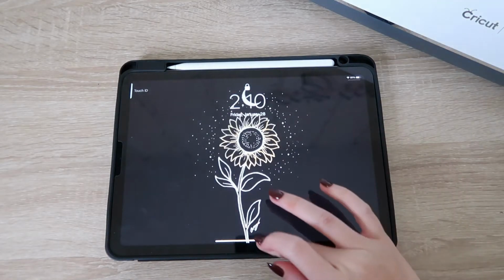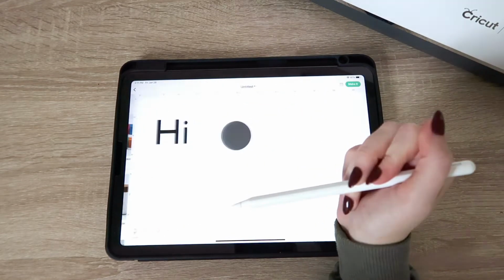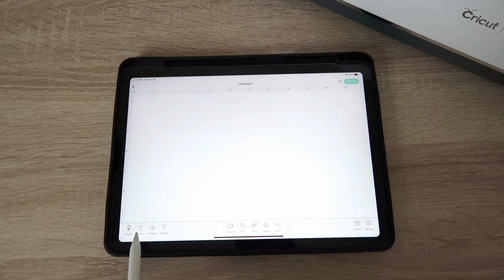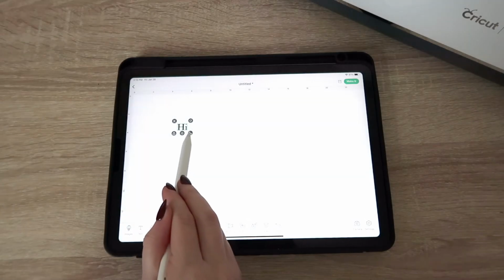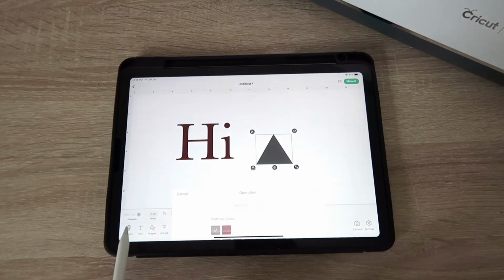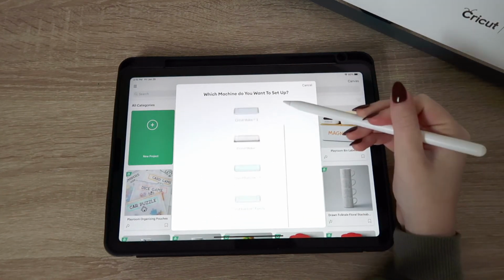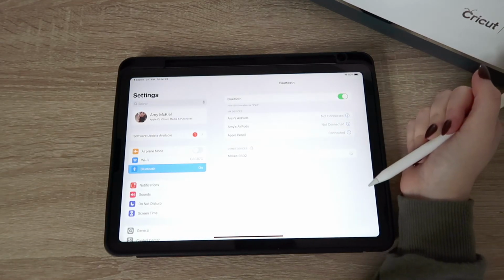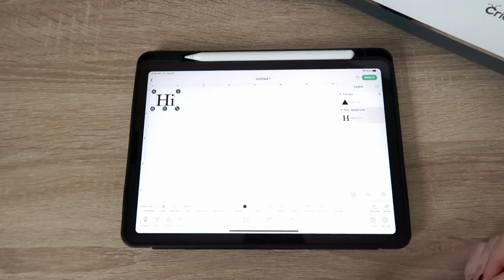HOW TO: Use Cricut Design Space with an iPad! | Cricut Design Space App iPad Tutorial - Bluetooth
HIIIIII!! Thanks for stopping by for another Cricut Design Space Tutorial! Today you'll learn how to use Cricut Design Space with an iPad -- it was SO easy to set up my machine with it and learn how to navigate Cricut Design Space! Have you used your iPad with Design Space? ⬇

PRODUCTS USED:
✧ iPad Air 4th Generation
✧ Apple Pencil 2nd Generation
✧ iPad Air 4 Case
✧ Screen Protectors